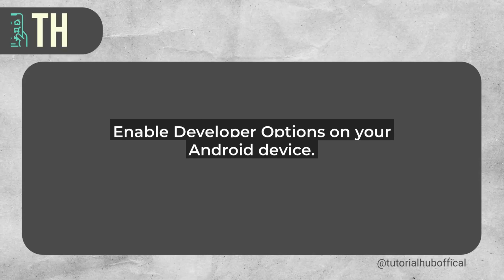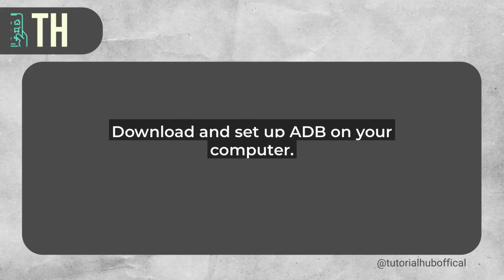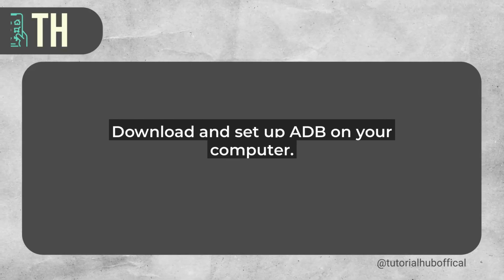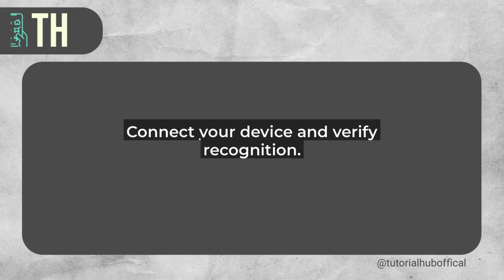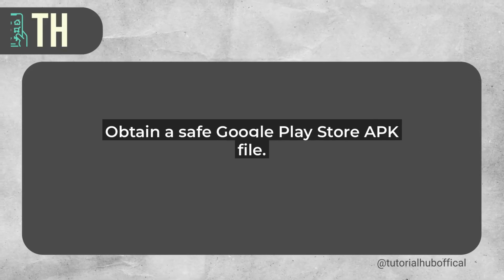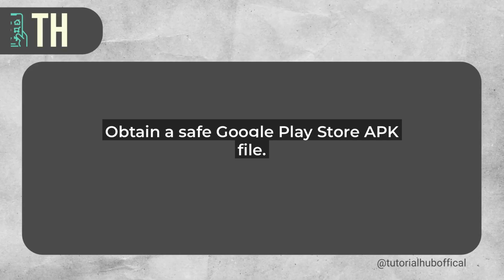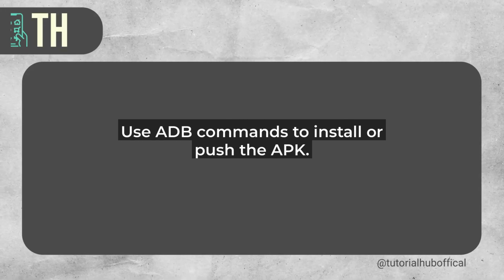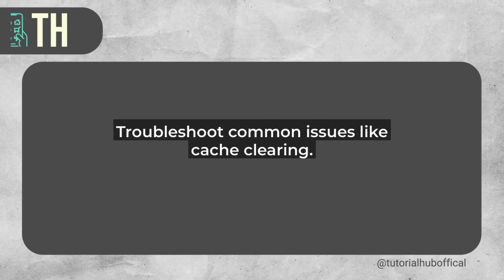How To Reinstall Google Play Store 2025